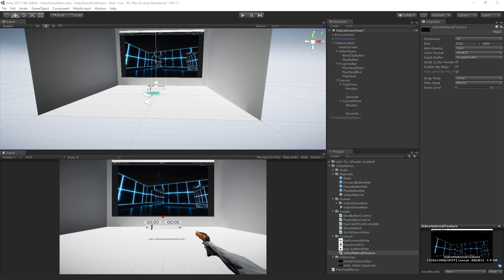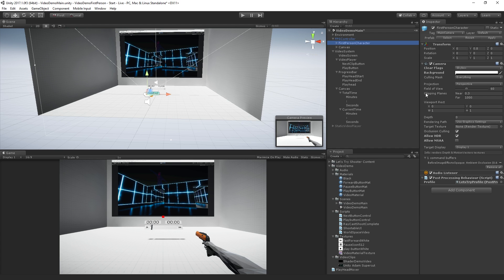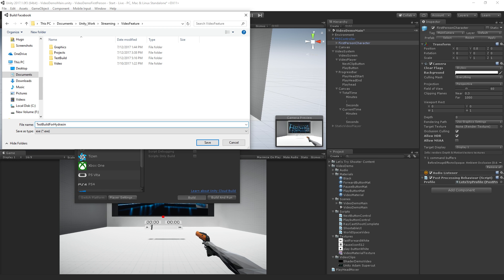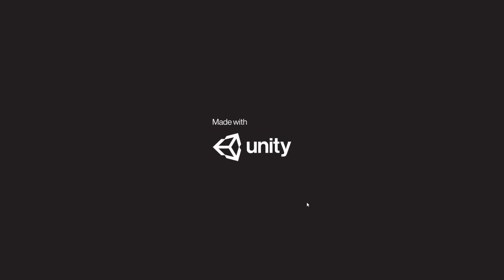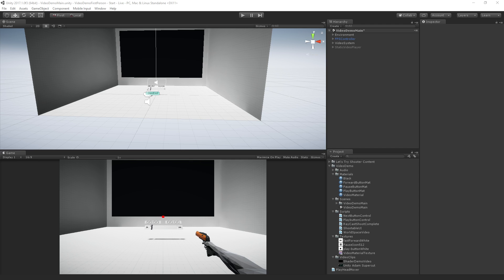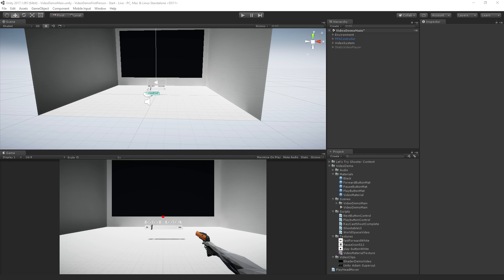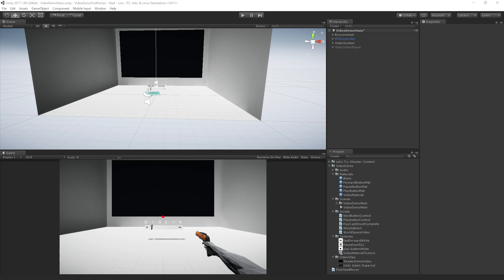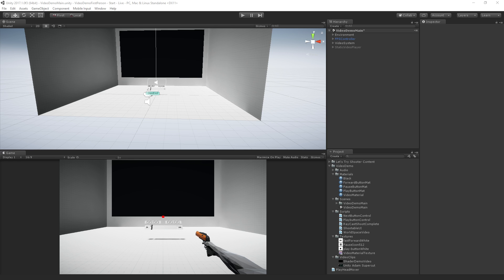Playing Video In Unity -Questions and Answers [8/8] Live 2017/7/12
In this session we will learn how to create an in-game video player which the player can interact with using first person shooter controls. The goals of this session are to learn how to use the VideoPlayer component and how to write scripts to control it. In this session we'll learn how to create an animated playhead that visually displays our current playback point within the length of a VideoClip.